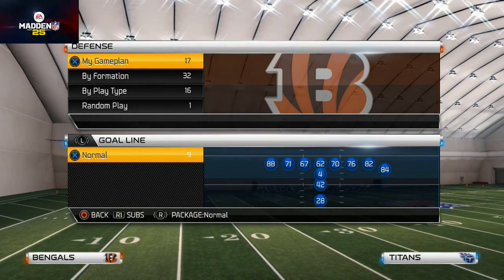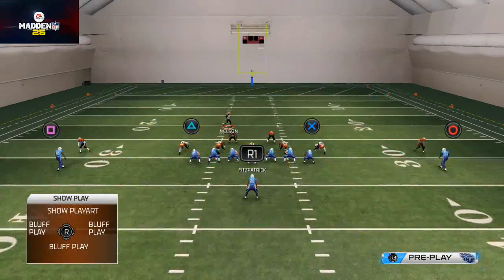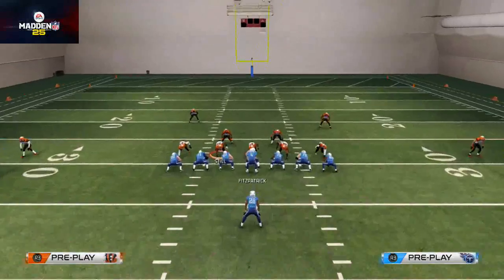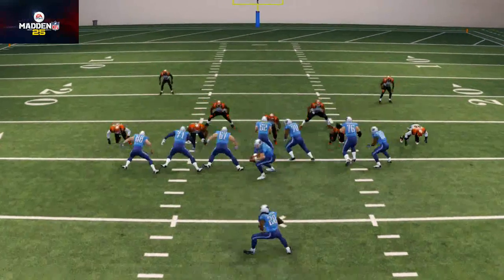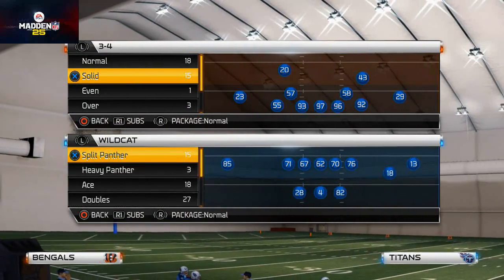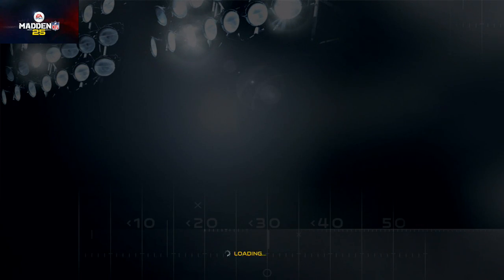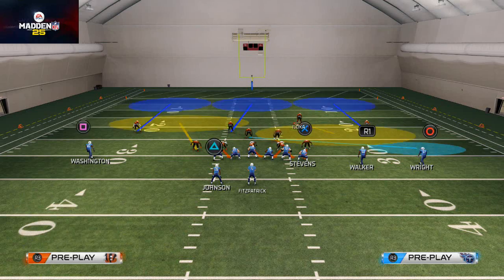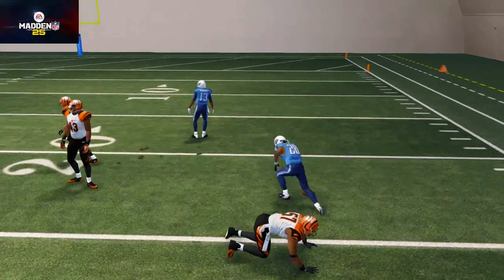Madden 25 Tips - The Secret to Stopping the Run in Madden 25: The 1 Thing Nobody Does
The problem with running in Madden 25 is the players will read the play and then react, but unfortunately that gives the offense 2-3 steps ahead and they beat the defense to the punch. By pass committing we take that away and get our players to their spot to make the play.